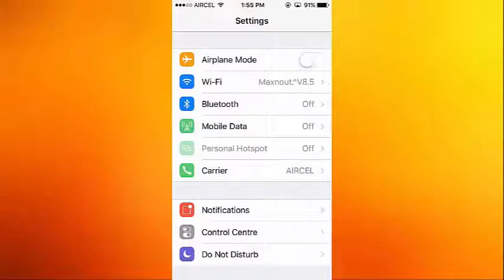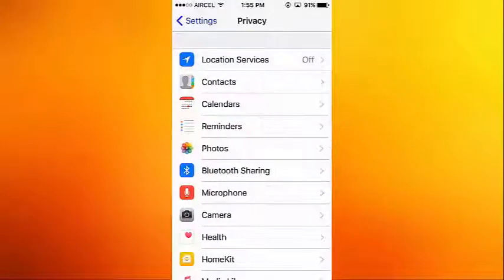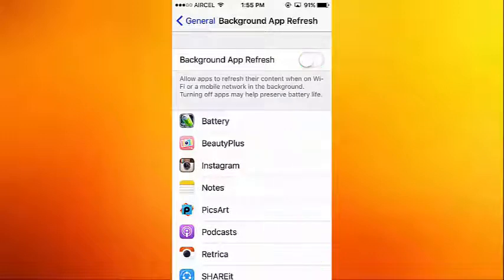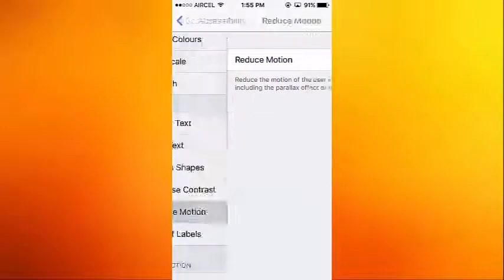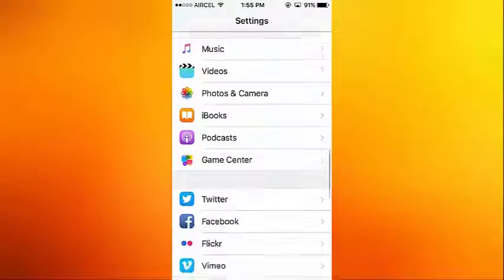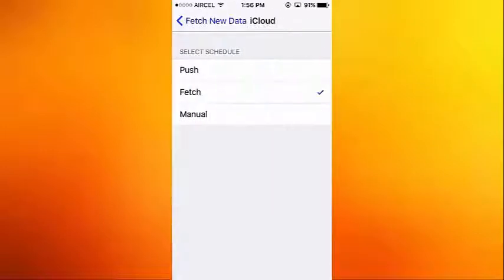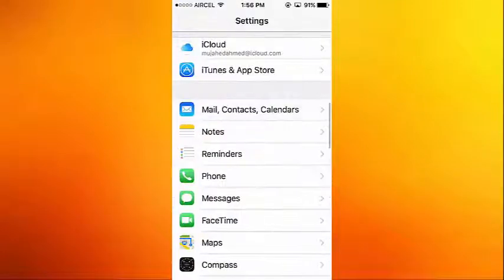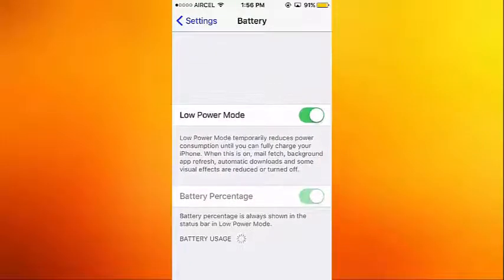iAppleios-ios 9-9.3.3 battery draining fix!!